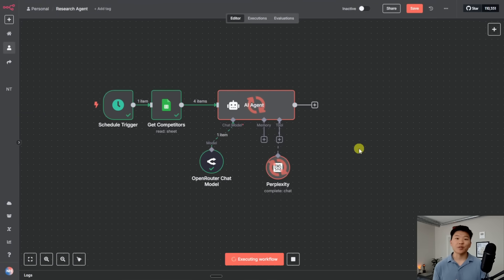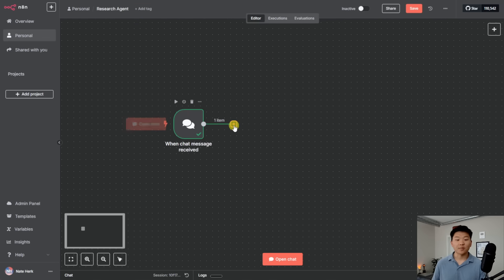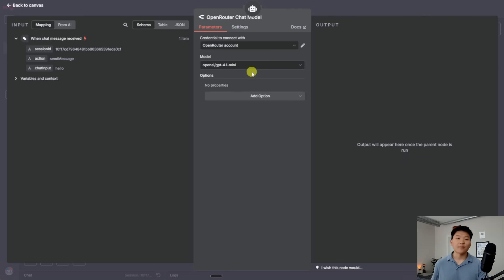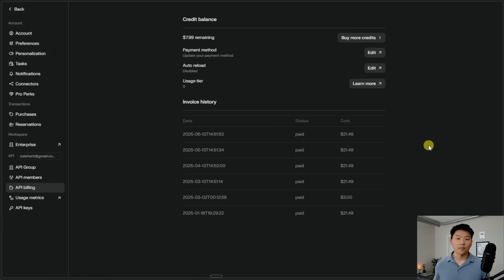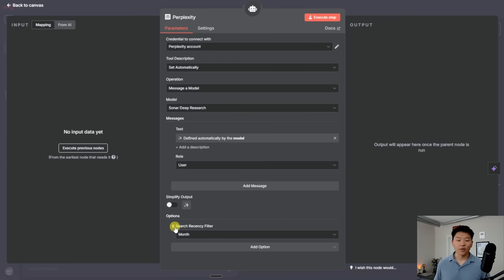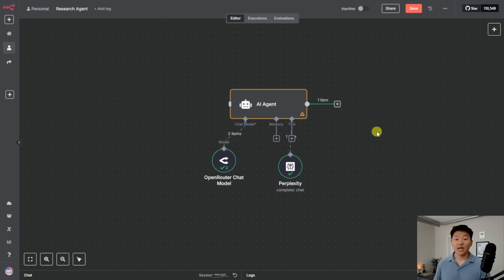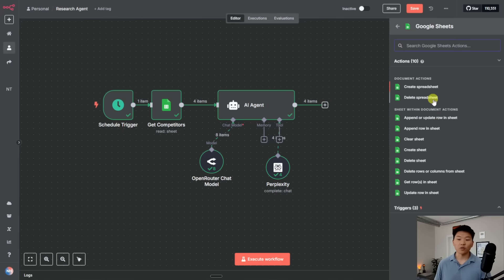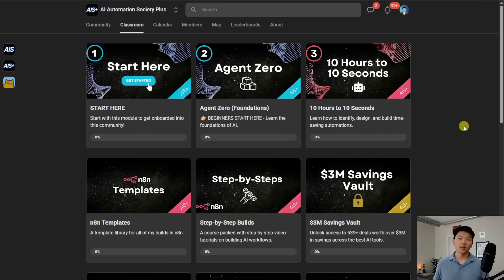Build Your First Research AI Agent in 12 mins (No Code)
In this video, I walk you through the easiest way to build a powerful research AI agent in n8n, completely no-code. Step by step, I show you how to connect all the necessary credentials and tools so that by the end, you’ll have a working agent that can perform deep research on any topic.

This agent uses Perplexity to search the web, pull accurate sources, and return both summaries and direct links to the original articles, so you always know where your data is coming from. You can easily tweak and reuse this workflow for any use case where research is needed.

TIMESTAMPS
00:00 What We’re Building Today
01:20 Starting the Build
01:50 OpenRouter Setup
04:01 Perplexity Tool Setup
08:40 Example Use Case Demo
11:23 Want to Master n8n?